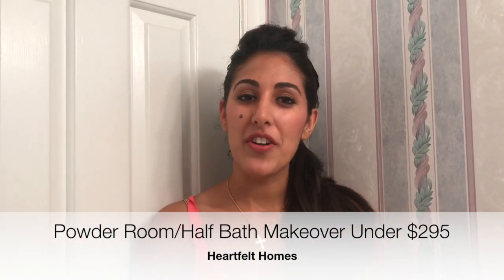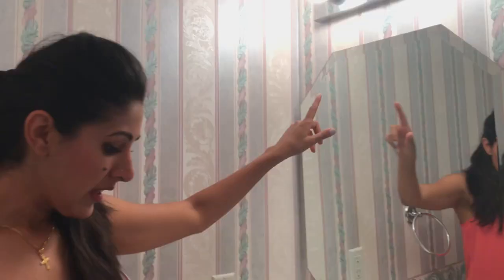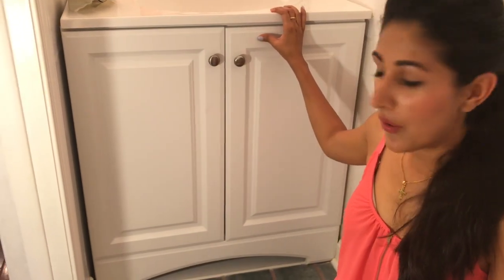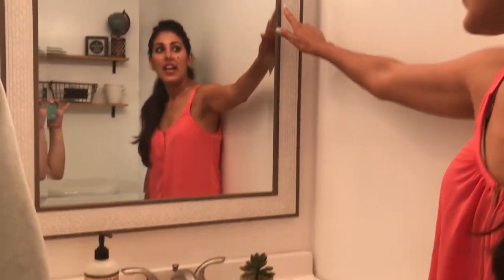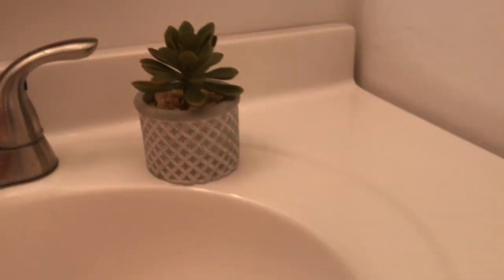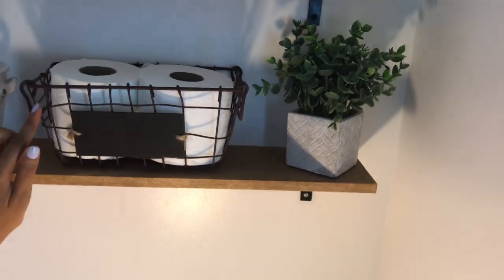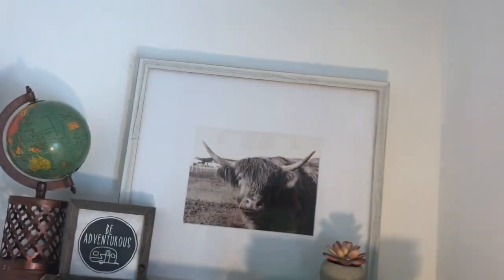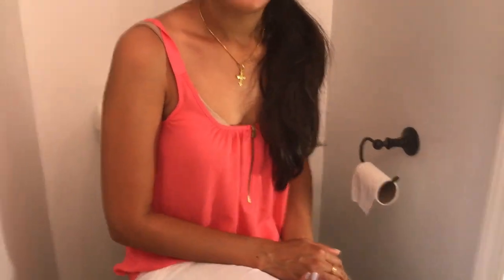Powder Room/Half Bath Makeover Under $285! Farmhouse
On a Budget!!! Powder Room Makeover Under $285!

Price List for Half Bath Makeover

$60 Light Fixture
$13 Edison Light Bulbs
$124 Vanity
$36 Faucet
$2 Succulent/pot
$3 Towel Holder
$14 Paper Towel Holder
$4 L Bracket
$0 Lumber (found at Uncles House)
$5 Plant
$5 Wire Basket
$3 White Short Vase
$0 Globe (was a gift)
$4 Be Adventurous Sign
$8 Highland Cow Pic
$1 Pink Succulent
Total $282

31 in. W Vanity in White with Cultured Marble Vanity Top in White

Builders 4 in. Centerset 2-Handle Low-Arc Bathroom Faucet in Brushed Nickel